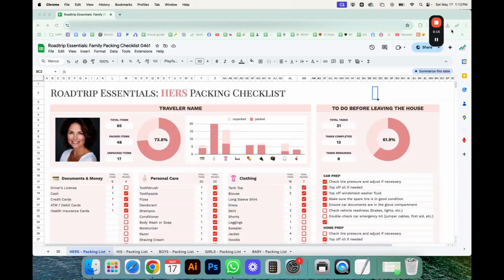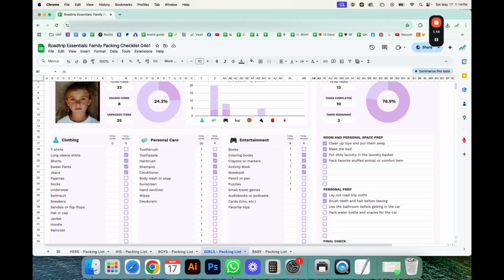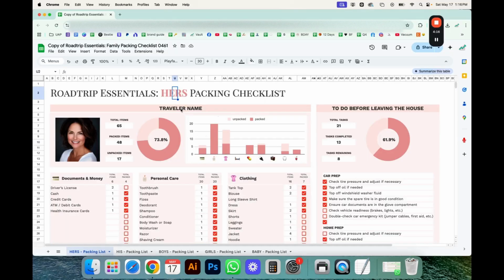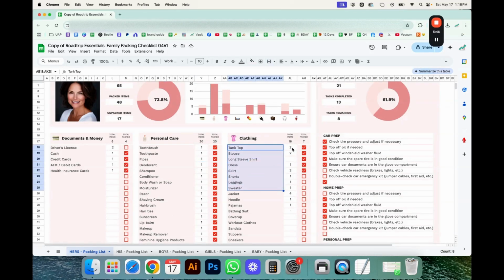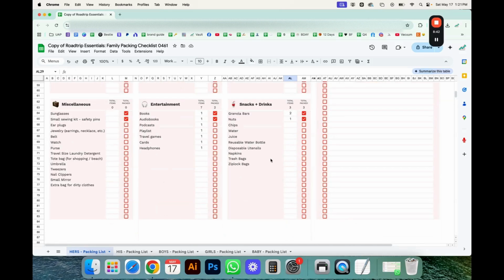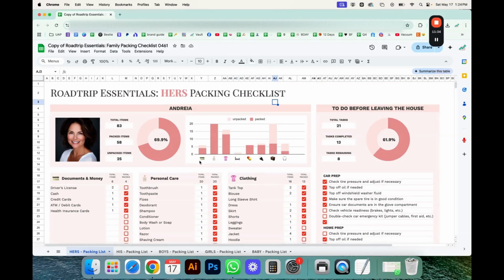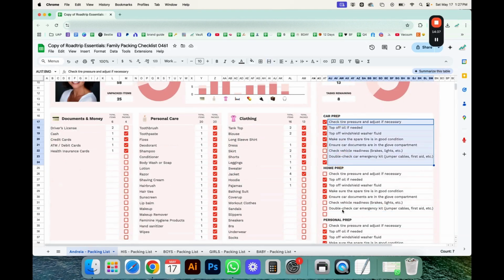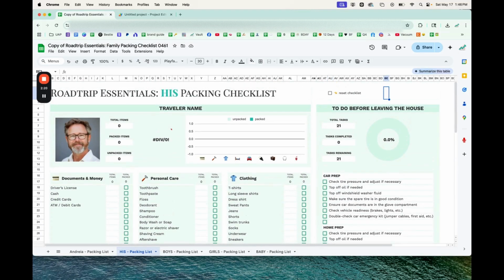Roadtrip Essentials: Family Packing Checklist 0461 Spreadsheet Walkthrough